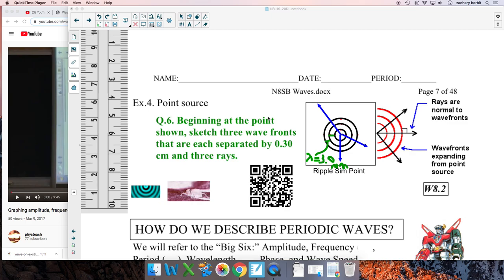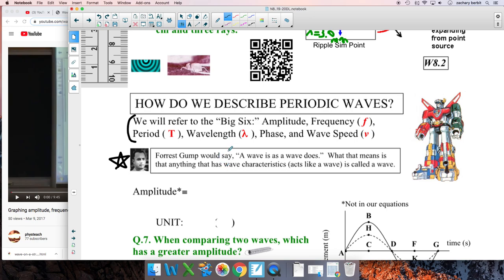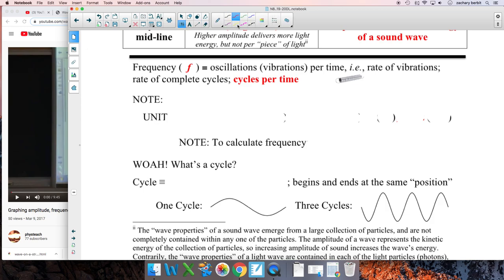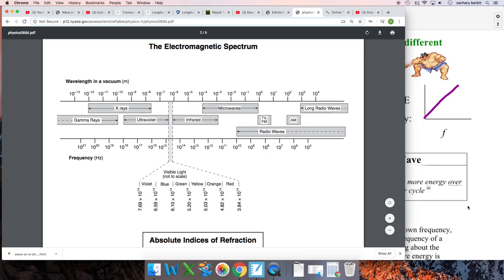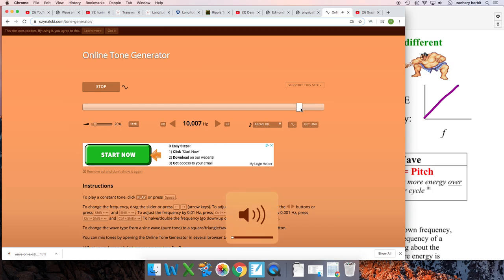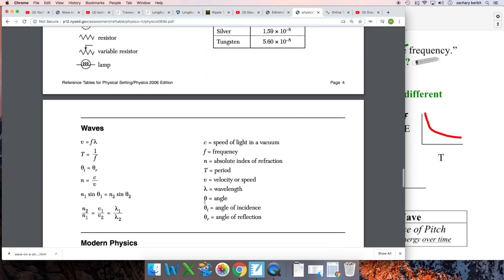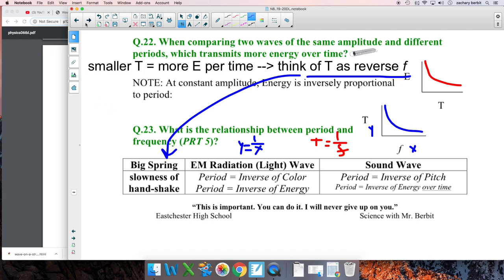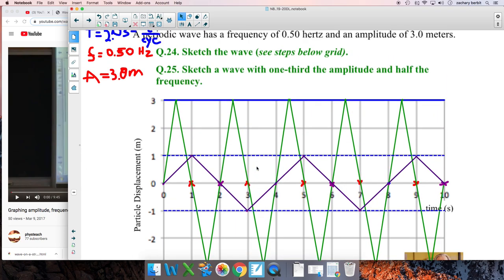U8 Waves N7-11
Introduction to the first three of six wave characteristics: Amplitude, frequency, and period. Learn the definitions, how to calculate, and how to graph.